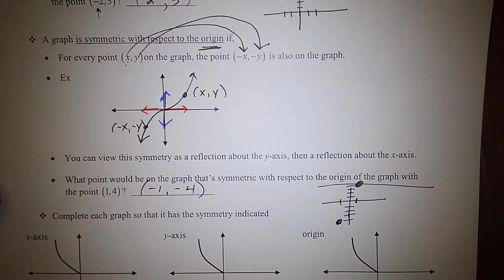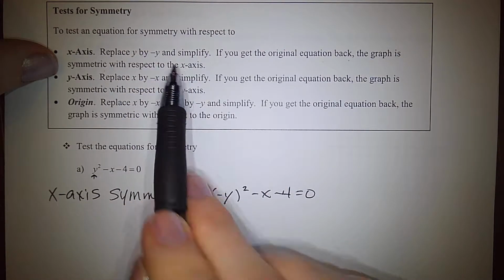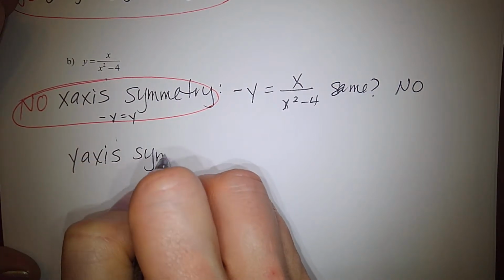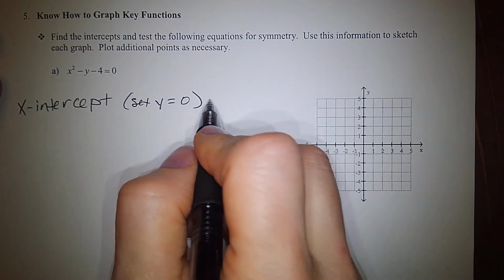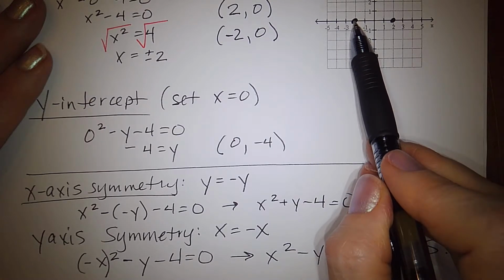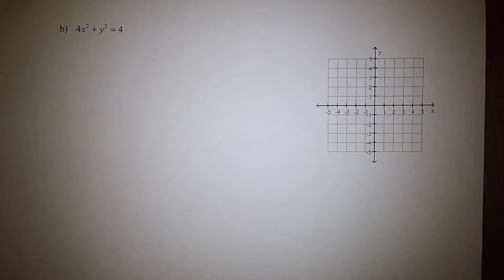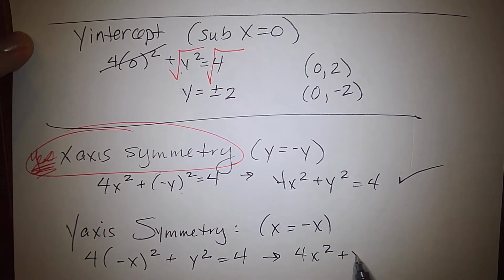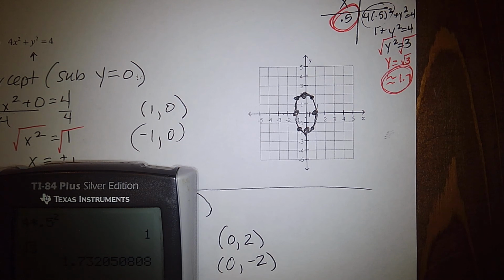MATH136 2.2b Graphs/Intercepts/Symmetry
Graphing equations in two variables by plotting points, finding intercepts, and testing for symmetry.  Part 2/2.